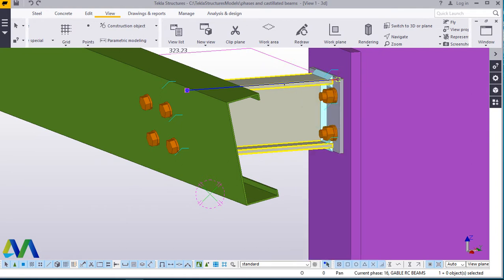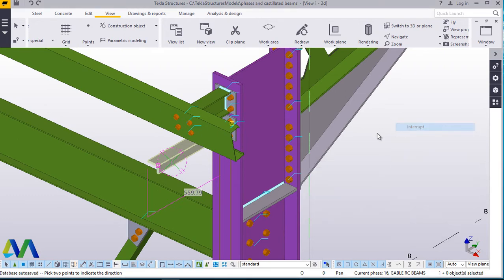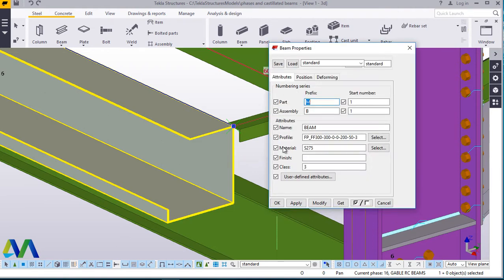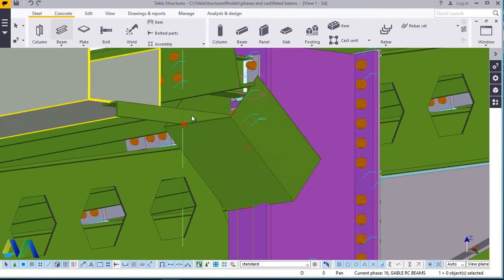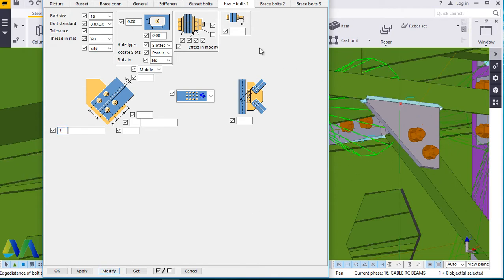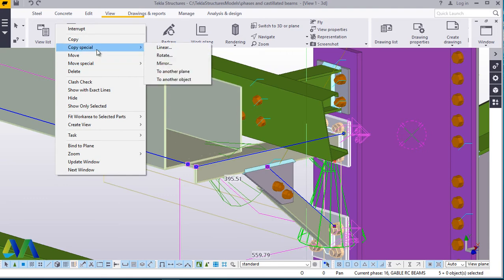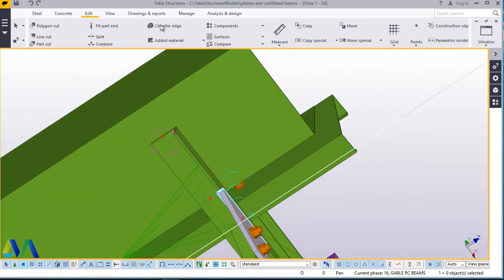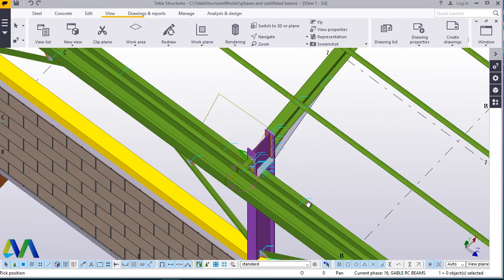How to create Gutters in Tekla Structures 2017